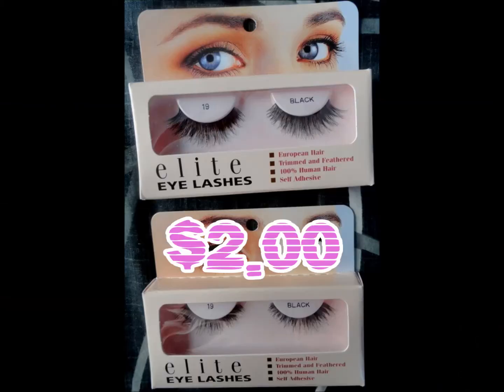Top 5 Products Under $5 TAG